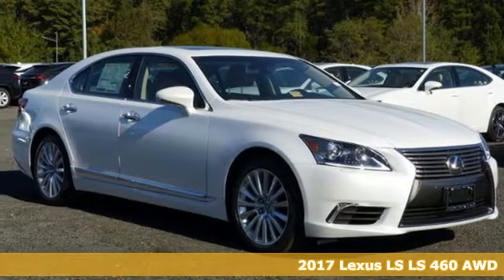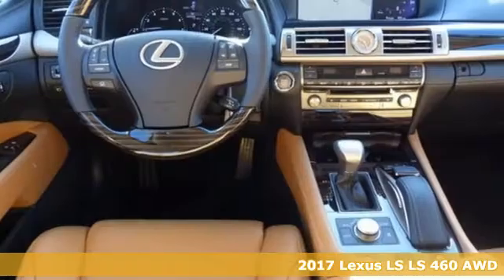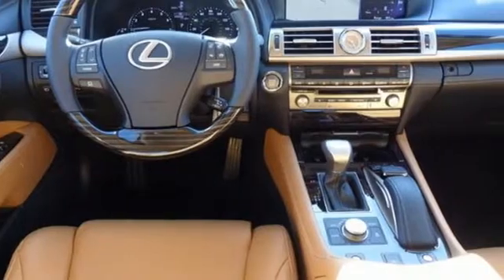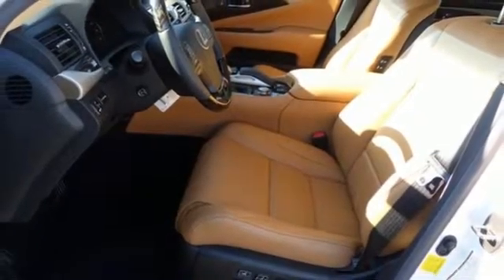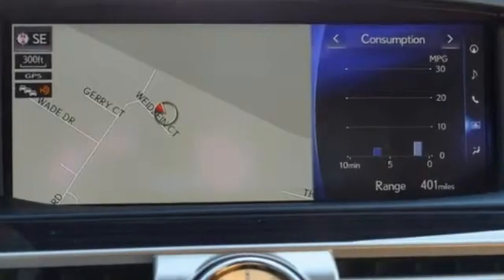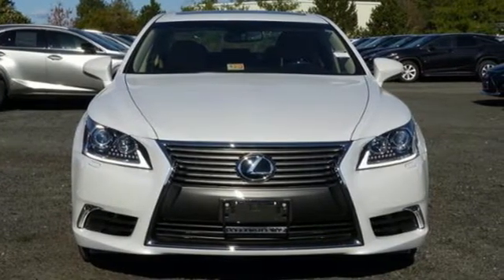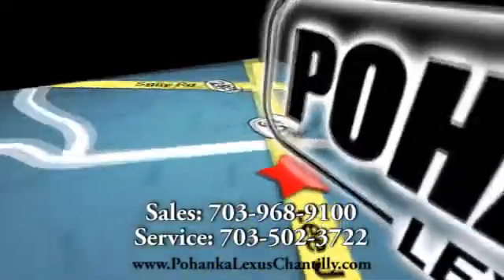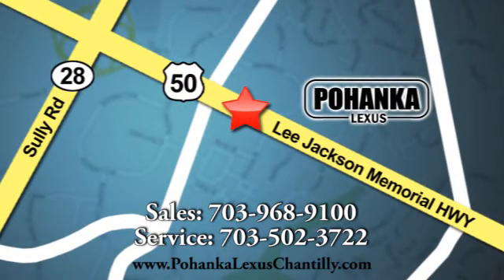New 2017 Lexus LS Chantilly Dale City VA DC, MD LSH527601 - SOLD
Year: 2017
Make: Lexus
Model: LS
Trim: LS 460 AWD
Engine: L Cyl.
Color: 85
Interior: LB51
Stock #: LSH527601
VIN: JTHCL5EF0H5027601
Packages P Z1 Trunk Mat / Cargo Net / Key Glove / Wheel Lock Accessories F BD Blind Spot Monitor w/Rear Cross Traffic Alert F CP Comfort Package: Climate-comfort Front Seats, Power Rear Sunshade, One-touch Power Trunk Open/Close, Heated Outboard Rear Seats F FT 19 15-Spoke Alloy Wheels with High-gloss Finish 255/35R18, All-Season Tires F IX Bi-Xenon HID w/Intelligent High-beams P D5 Door Edge Guards

Address:
13909 Lee Jackson Memorial Hwy